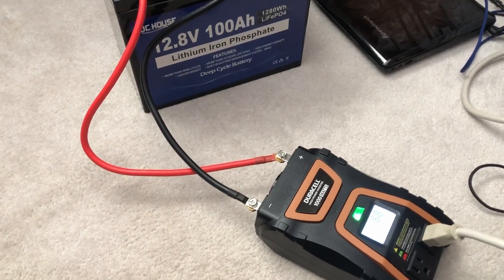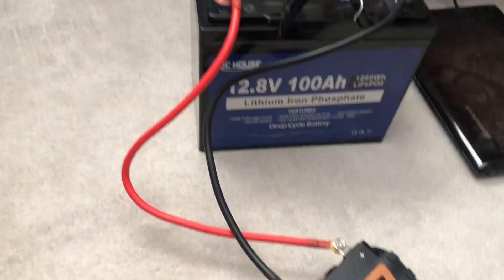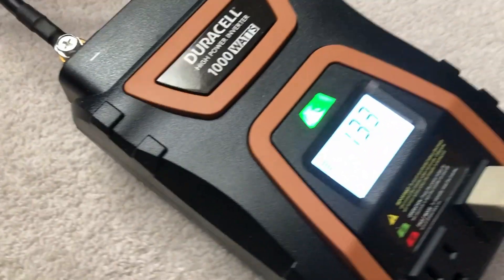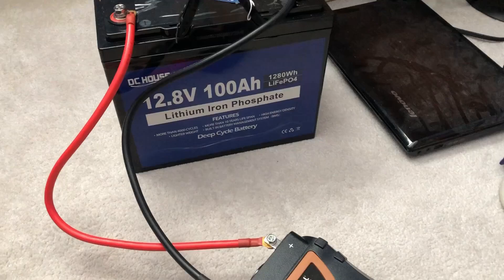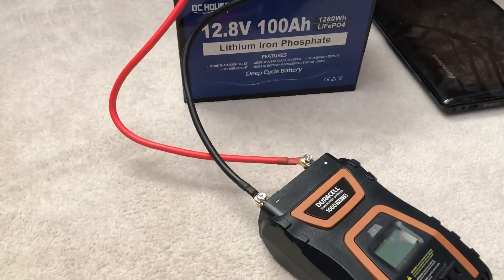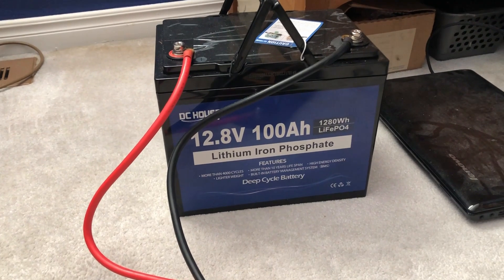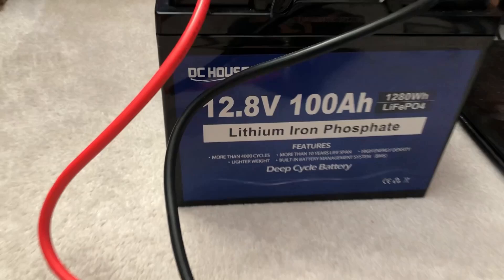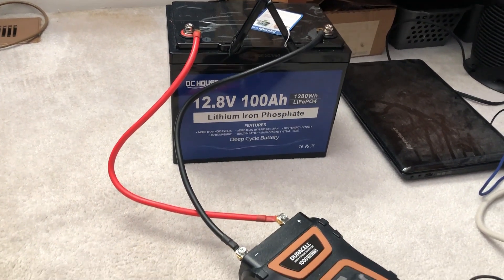Cheapest Amazon 100AH liFePo4 Battery Test 2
Second test of the DC HOUSE 100ah battery.